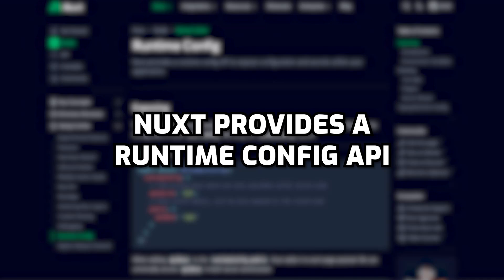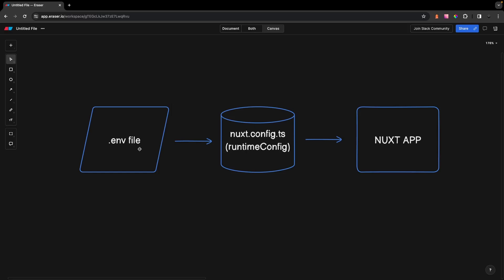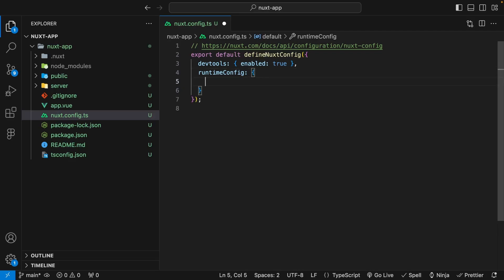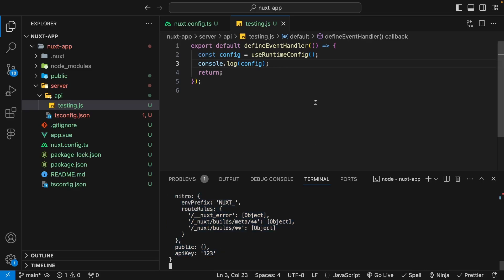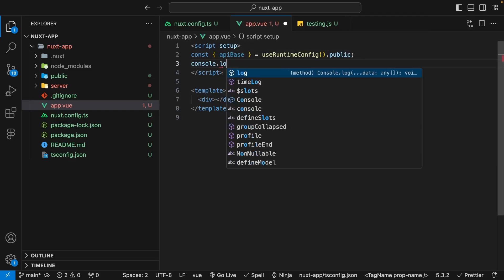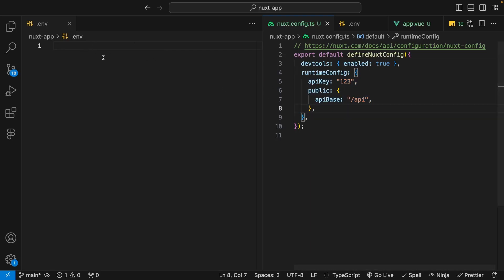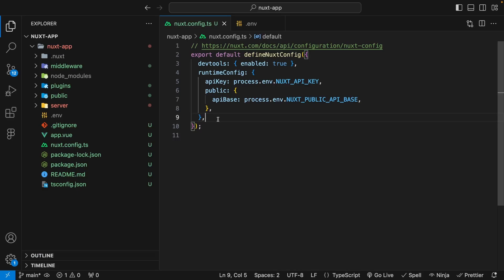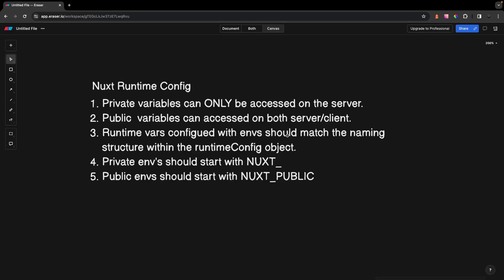Get Started With Nuxt's Runtime Config API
Learn all the basics about the Nuxt runtime config api.

Timestamps:
0:00 Introduction
0:13 WebDevDaily Ad
1:03 How the Runtime Config API Works (simple breakdown)
2:00 Common example
3:01 Configure runtimeConfig property
3:41 Access runtime variables in server routes
5:43 Access runtime variables on client side
7:19 Configure runtime variables with environment variables
10:55 Conclusion